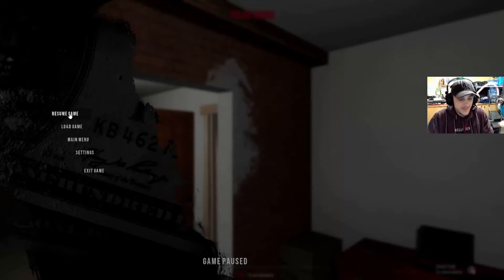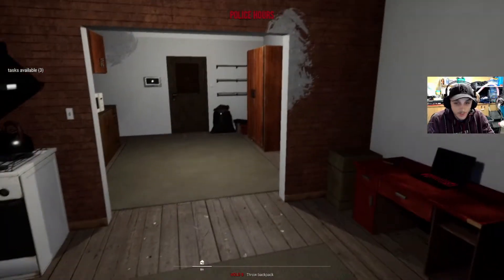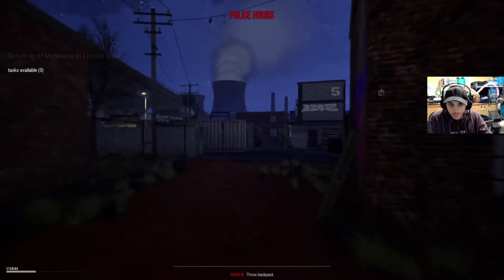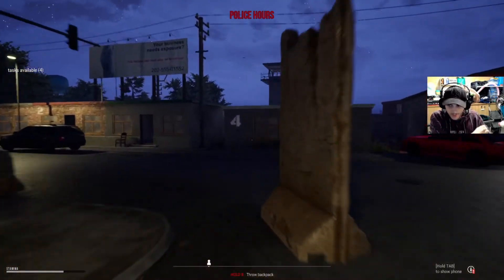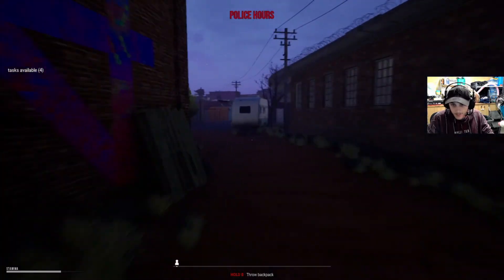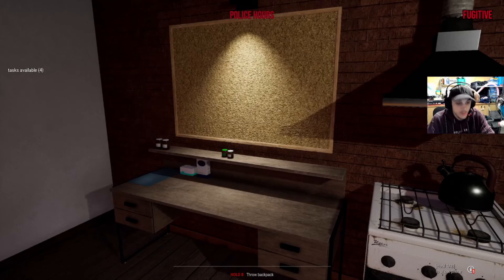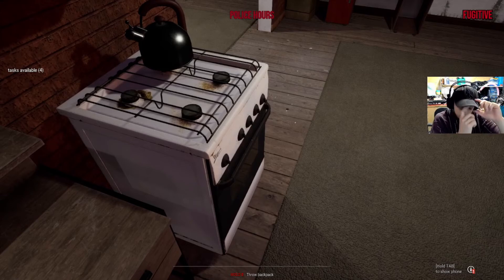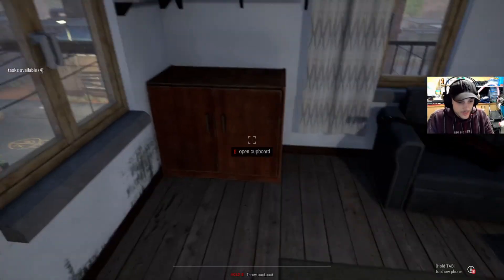Time To Level Up!!! -Drug Dealer Simulator EP4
Welcome your faces to a New Gameplay in which i am playing Drug Dealer Simulator!!
This is one of the new games that i have picked up recently from G2A (Link Below) and its just a really enjoyable fun game to play and i just seem to kill hours playing this game haha.